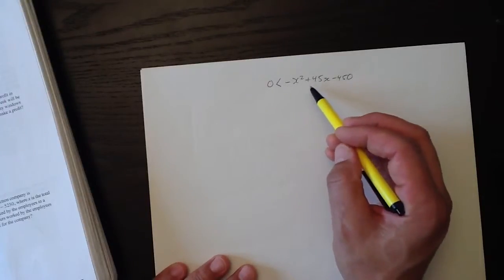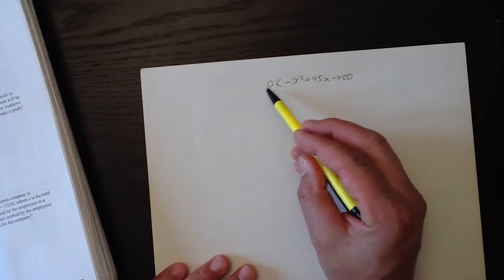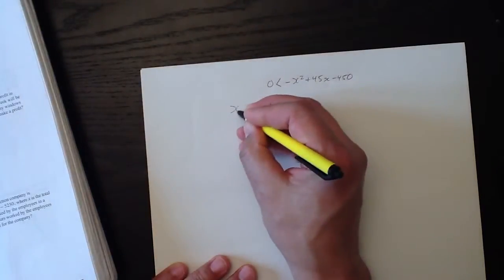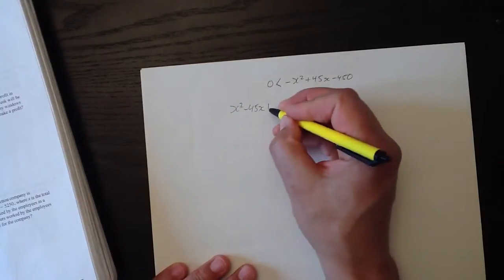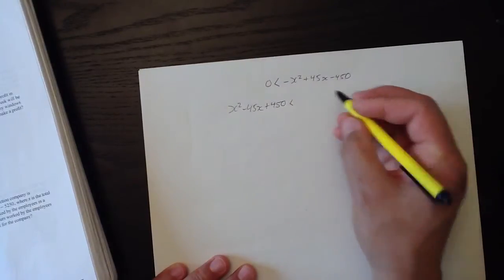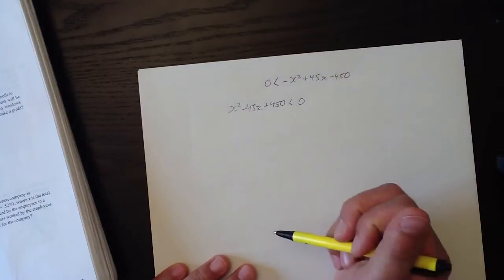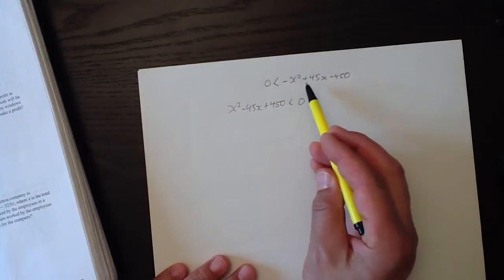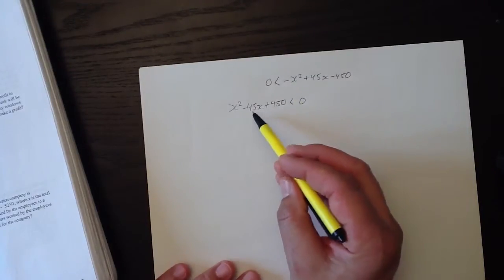7.5 p335 Ex 10 Profit at Window Factory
Calculating production level required to make a profit.